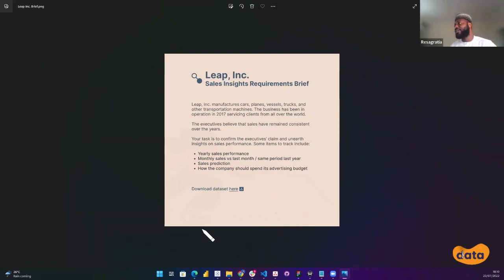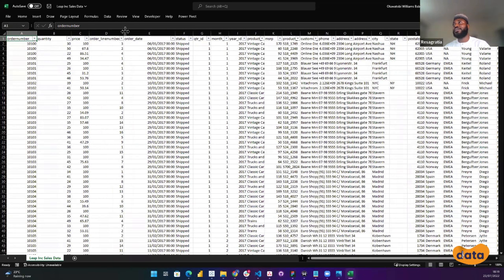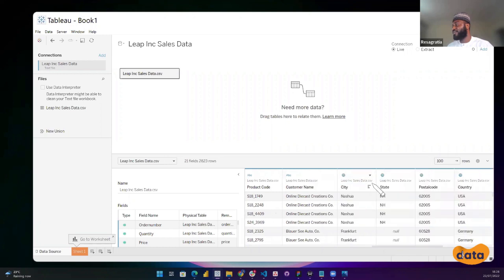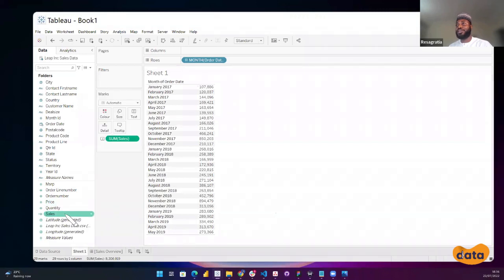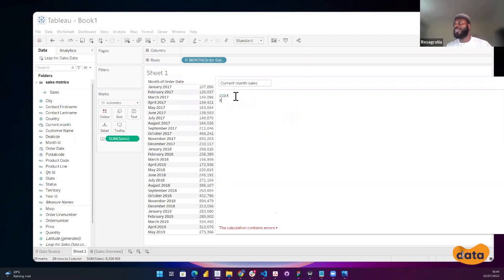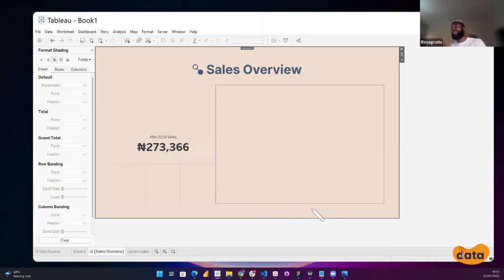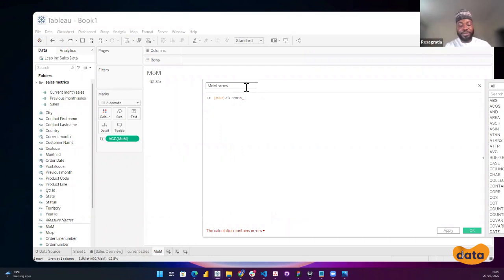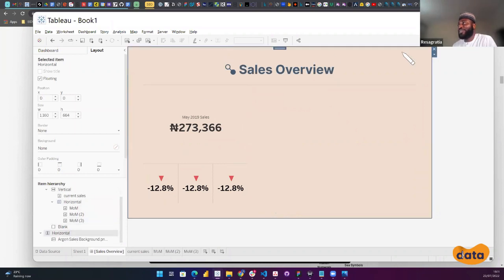Tableau - How to design a sales KPI dashboard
Join us as we learn to use Tableau + Figma to design a sales dashboard with some standard KPIs including month-on-month and year-on-year.